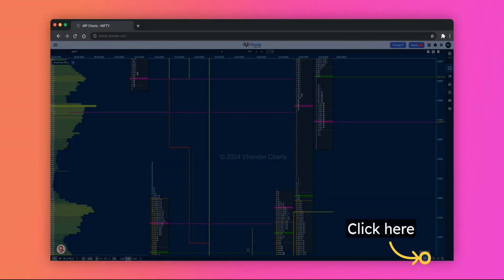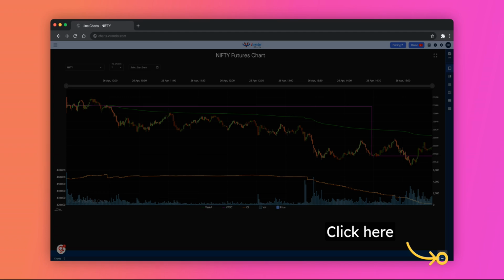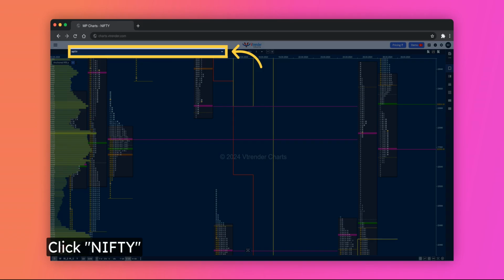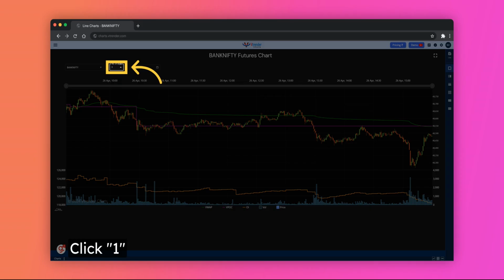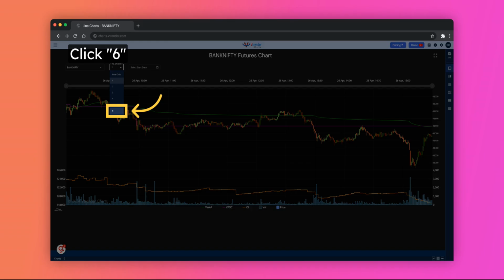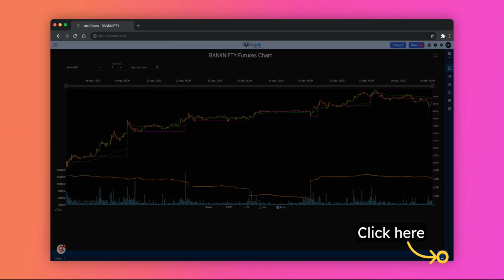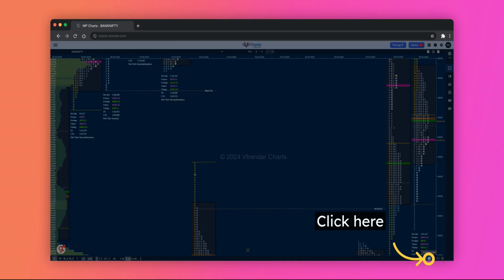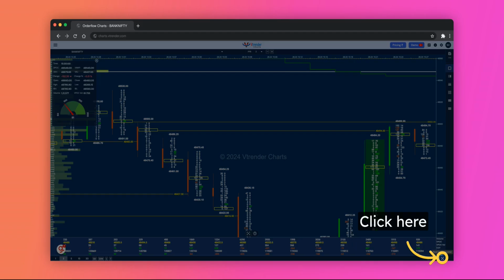Exploring the Bottom Right Menu: MarketProfile to Orderflow to Line Chart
In this video, we explore the bottom right menu of the charts on charts.vtrender.com, showing you how to switch between MarketProfile, Orderflow, and Line charts. This tutorial is designed to help you utilize different chart types to enhance your market analysis.

Key Highlights:
Introduction to Chart Types:

An overview of the different chart types: MarketProfile, Orderflow, and Line charts, and their unique benefits.
Accessing the Bottom Right Menu:

Step-by-step instructions on how to find and access the bottom right menu on the charts.
Switching to MarketProfile Charts:

Learn how to select MarketProfile charts to analyze market trends and price levels.
Switching to Orderflow Charts:

Detailed guidance on switching to Orderflow charts for insights into market liquidity and trading volume.
Switching to Line Charts:

Instructions on how to change your chart to a Line chart for a simple and clear representation of price movements over time.
Customizing Chart Settings:

Tips on customizing each chart type to match your trading strategy and preferences.
Using Multiple Chart Types:

Examples of how to effectively use different chart types in conjunction to gain a comprehensive view of the market.
Saving Your Chart Preferences:

Instructions on how to save your preferred chart settings for easy access in future sessions.
By the end of this video, you'll be proficient in navigating the bottom right menu and switching between MarketProfile, Orderflow, and Line charts on charts.vtrender.com, empowering you to make more informed trading decisions.

Make sure to check out our full playlist "Mastering Orderflow and MarketProfile Charts: A Complete Guide" for more in-depth tutorials and guides.